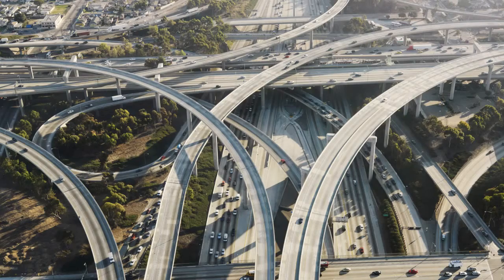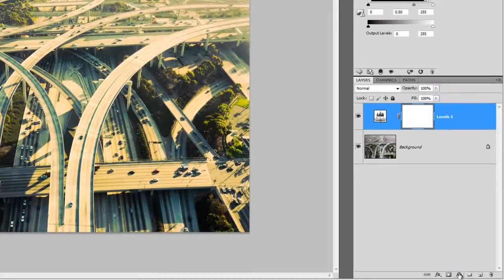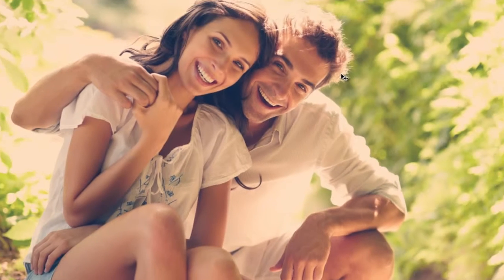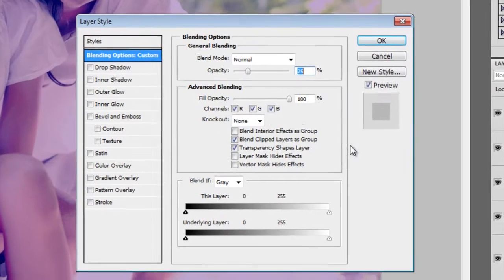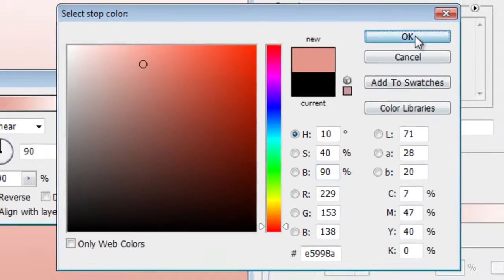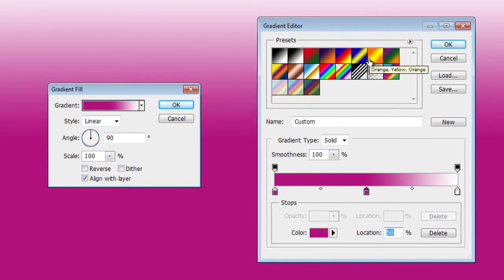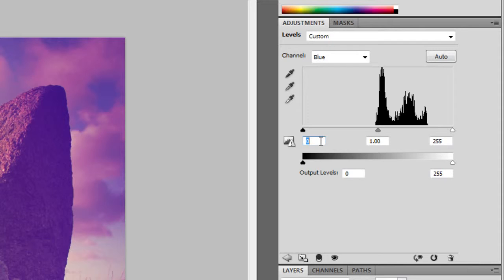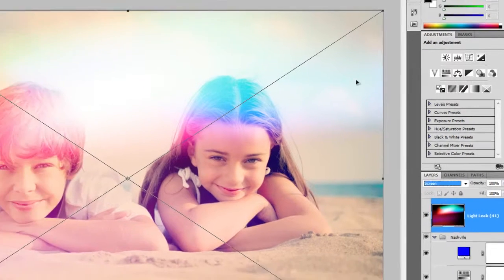Photoshop Tutorial 3 Retro Photo Effects